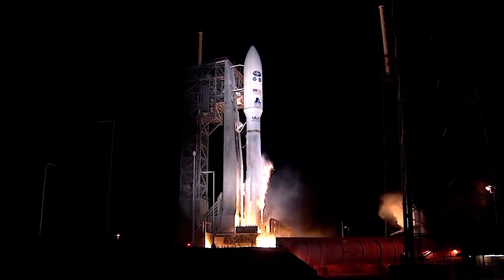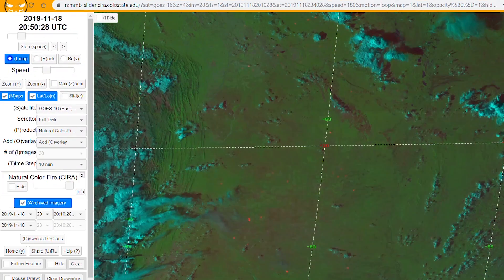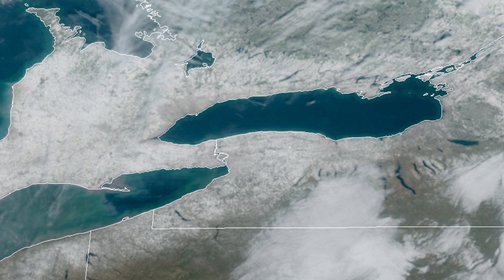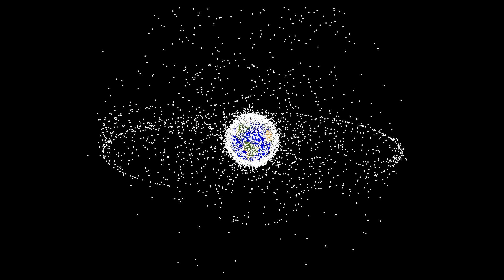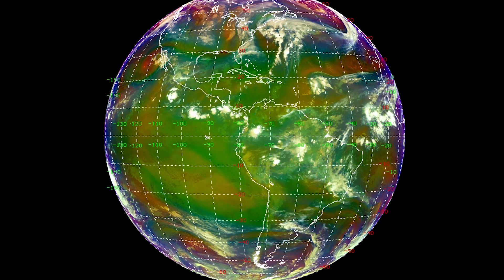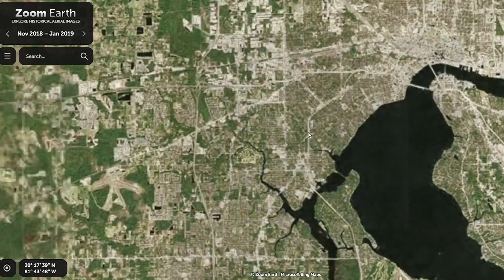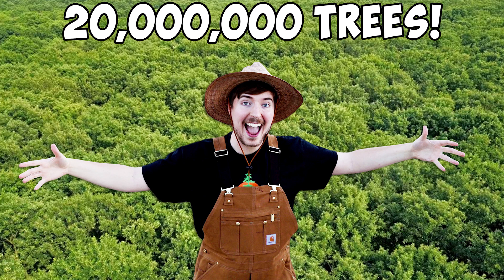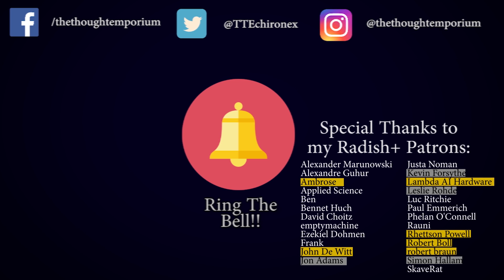You can take these pictures!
Thanks to the many satellites we've put into orbit over the years, there is an enormous amount of data available to us in real time these days. And hidden in all that data are some really amazing and interesting things to see. From high resolution time lapses of the sun, to real time images of the entire planet in a dozen wavelengths. And thanks to the immense archive of data, we can see how the world has changed over time more clearly than ever.
and lets end off the decade on a high note!

More resources and videos